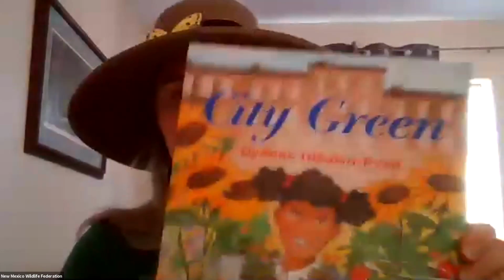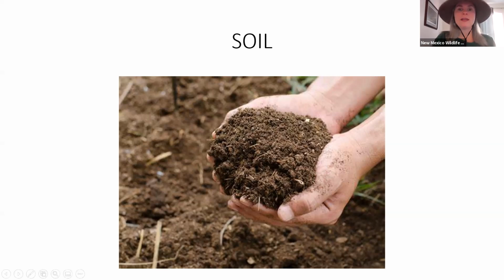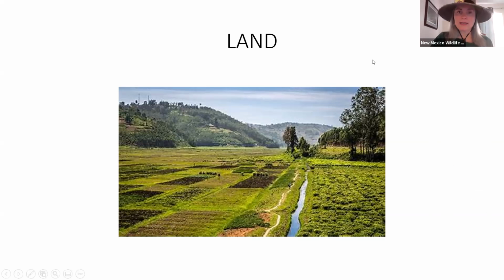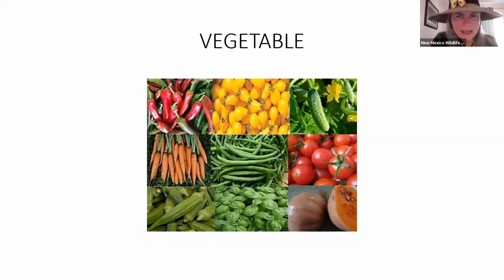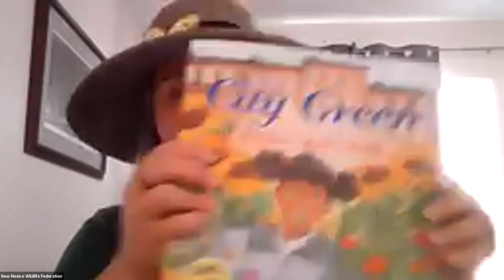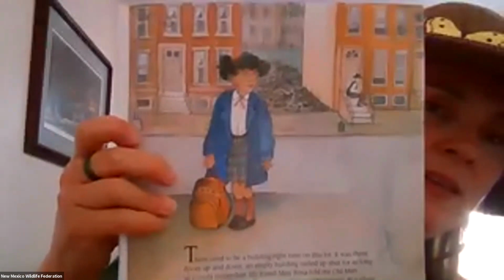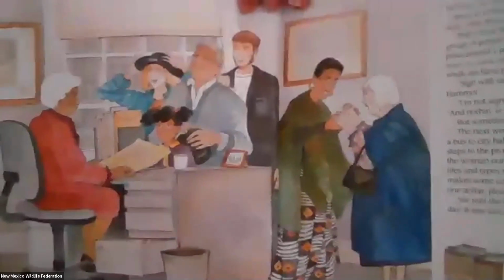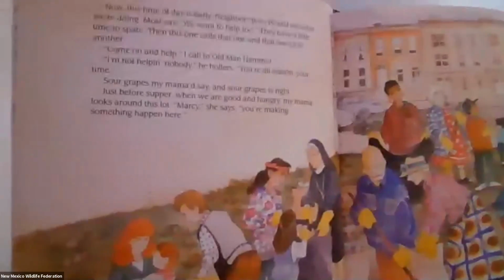"City Green" by DyAnne DiSalvo-Ryan read by Miss Sally Anderson